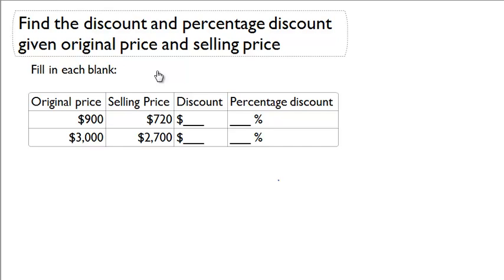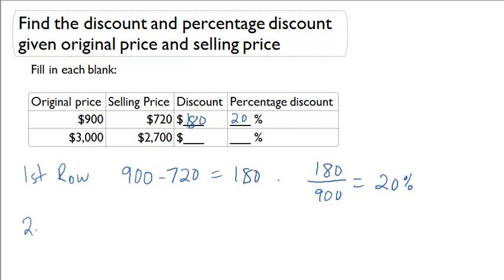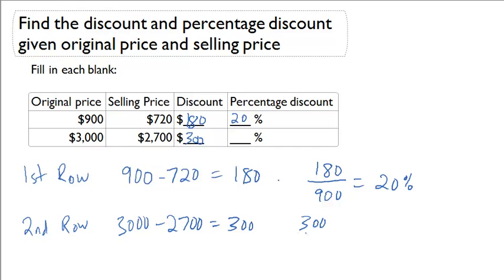Find the discount and percentage discount given original price and selling price